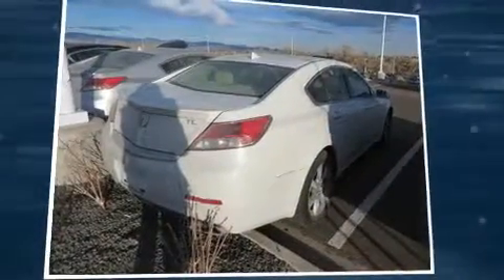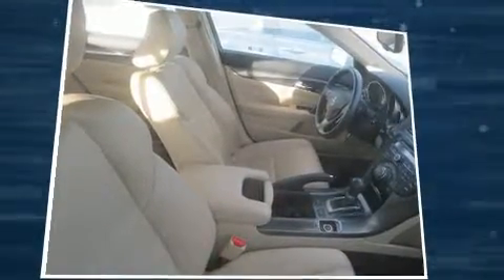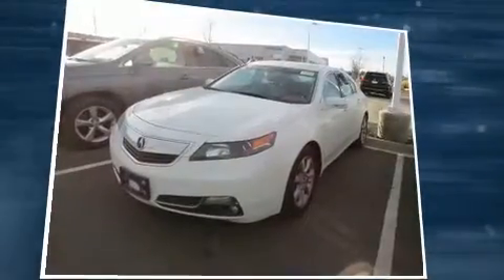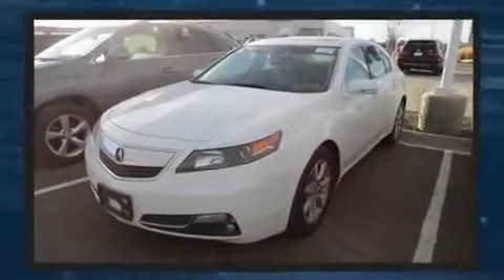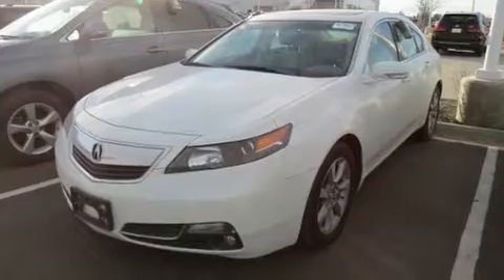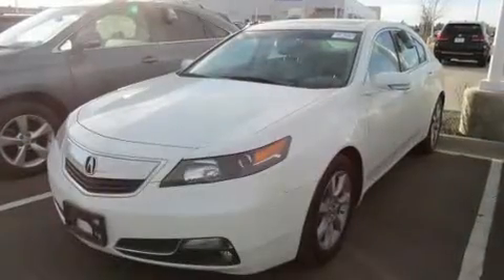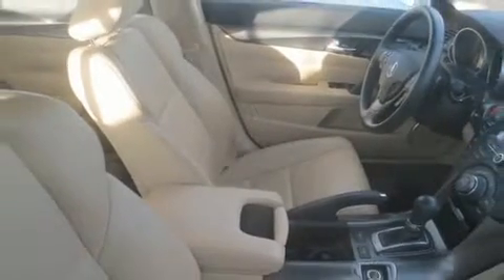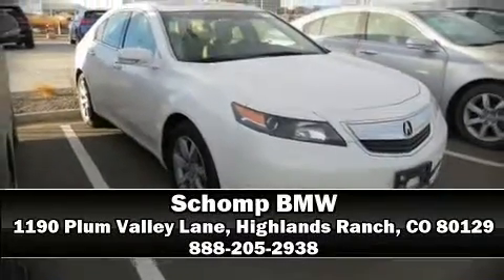2013 Acura TL With Technology Package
Schomp BMW
1190 Plum Valley Lane

Here's a great deal on a 2013 Acura TL. This 4 door, 5 passenger sedan still has fewer than 30,000 miles! It features a front-wheel-drive platform, an automatic transmission, and a 3.5 liter 6 cylinder engine. Acura prioritized practicality, efficiency, and style by including: leather upholstery, a built-in garage door transmitter, a power seat, a trip computer, turn signal indicator mirrors, cruise control, and seat memory. With high intensity discharge headlights illuminating your path, you'll always appreciate maximum visibility. For drivers who enjoy the natural environment, a power moon roof allows an infusion of fresh air. Premium sound drives 10 speakers, providing you and your passengers a sensational audio experience. Acura ensures the safety and security of its passengers with equipment such as: dual front impact airbags with occupant sensing airbag, front SIDE impact airbags, traction control, brake assist, anti-whiplash front head restraints, a security system, and 4 wheel disc brakes with ABS. With electronic stability control supplementing mechanical systems, you'll maintain precise command of the roadway. It also arrives with a Carfax history report, providing you peace of mind with detailed information. Our sales staff will help you find the vehicle that you've been searching for. We'd be happy to answer any questions that you may have. Please don't hesitate to give us a call.